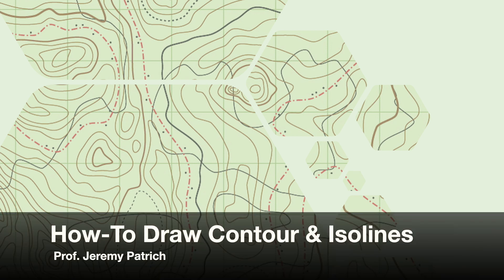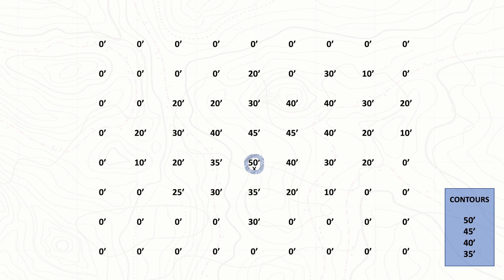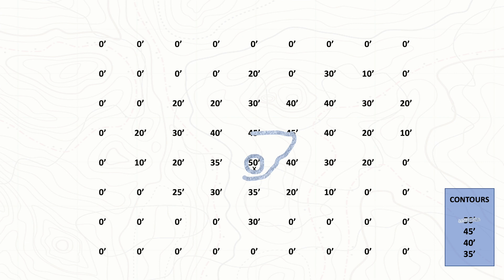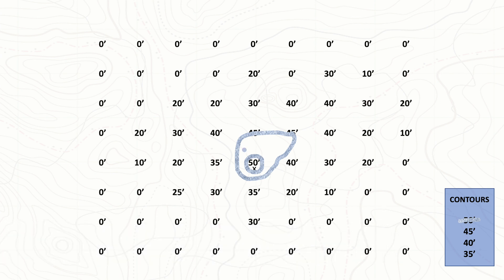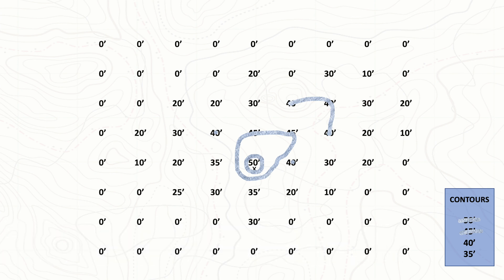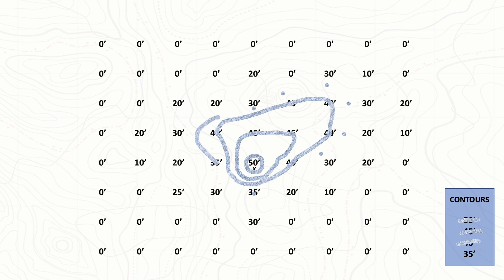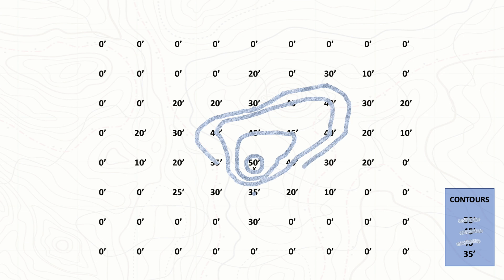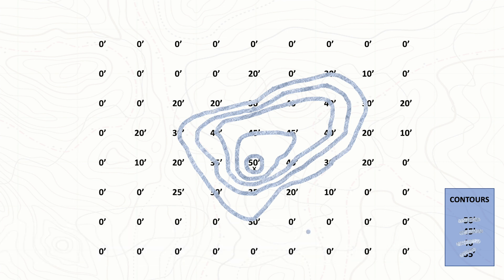Drawing Contour & Isolines | How-To Geography Videos With Jeremy Patrich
Ever wondered how cartographers know how to draw contour and isolines on maps? Contour and isolines are lines drawn on maps connecting data points of the same value, which can be elevations (contours) or atmospheric pressure (isolines).

Note: This video has captions but not an audio description. Please check with your institution to find out if they may provide an audio-described version of this video.